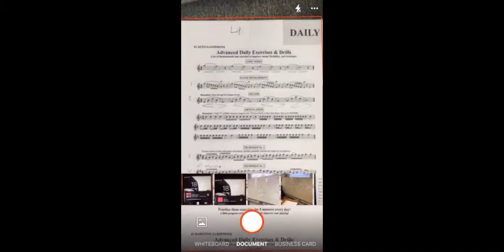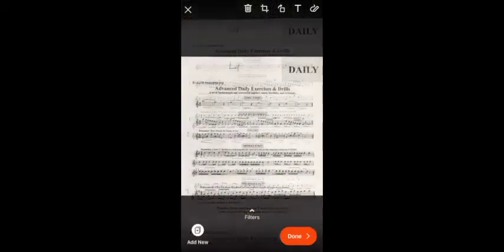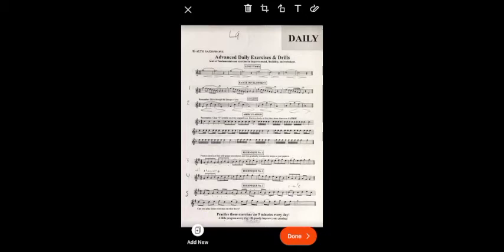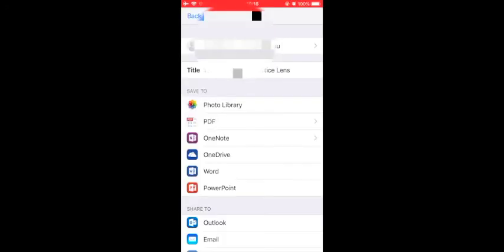Scan music to PDF with phone - office lens app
How to scan music with your phone
microsoft lens